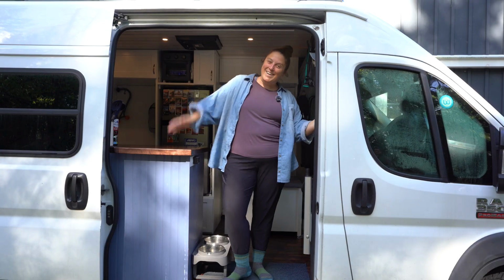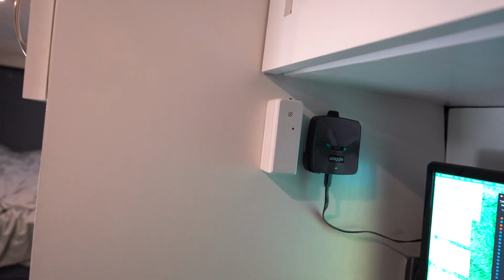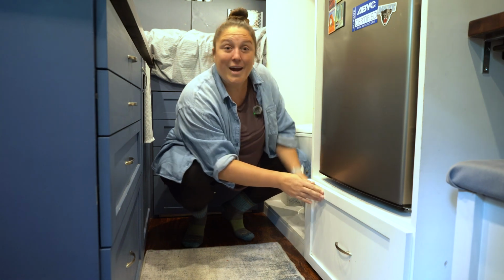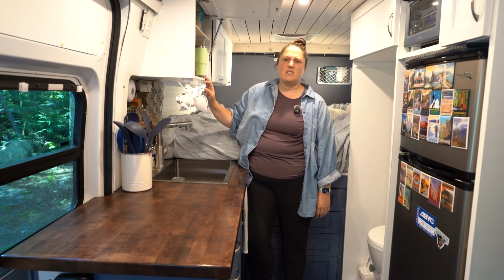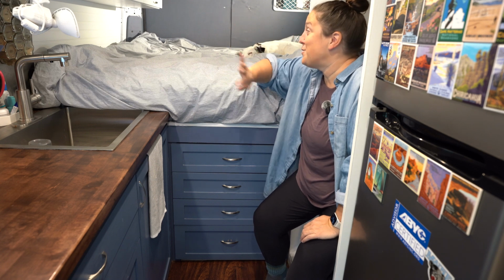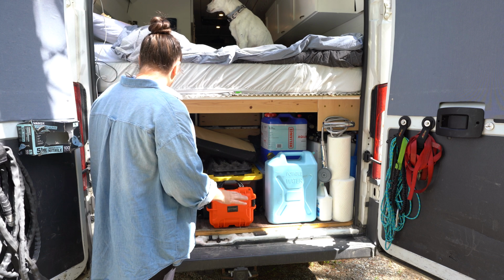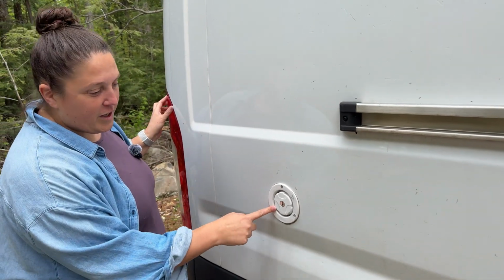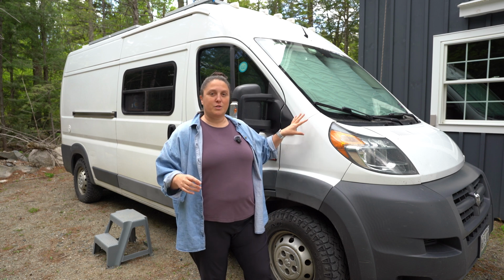Tour Our Budget DIY Promaster Campervan Conversion | Promaster Van Build 12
We started our van build with a $30,000 budget to make a comfortable full time home on wheels. Did we keep to the budget? Of course! We even came in under!

*Note all prices from this video and associated blog posts are based on 2024 prices.

Check out our Instagram to see our projects happening in real-time 🛠🔩🚐

While we're normally sailing up and down the East Coast on our sailboat Acadia, we recently have switched to vanlife to deal with some medical issues! Don't worry our boat isn't going anywhere we are excited to continue to share both our land and sea adventures and DIY with you!